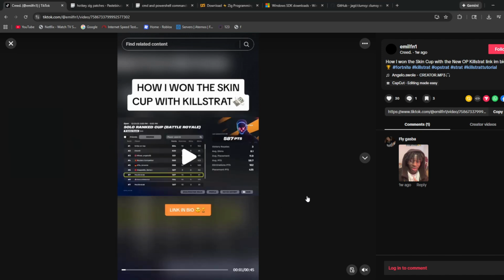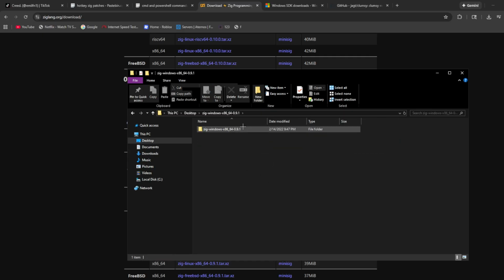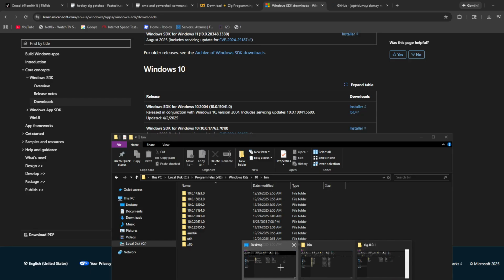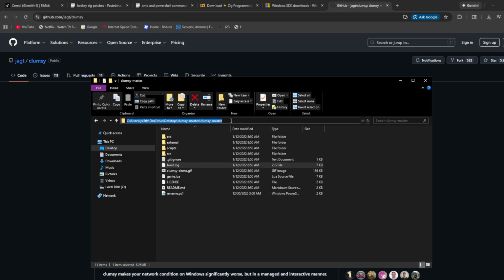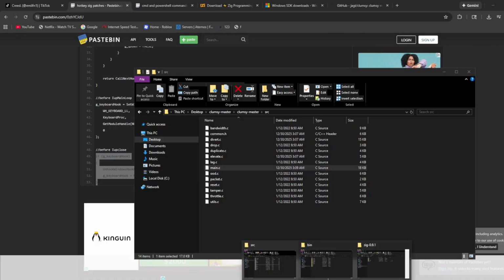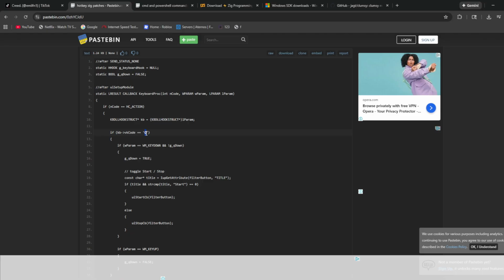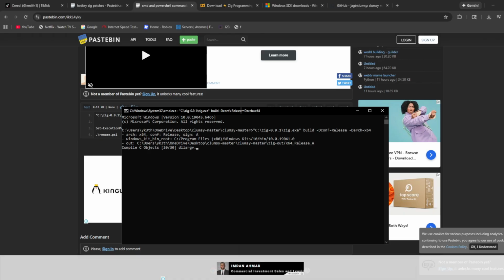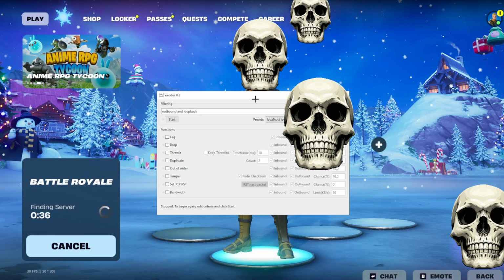Recompiling Clumsy for tampering packets on Fortnite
Fortnite please don't ban me I just wanted to save myself 8 dollars

===     Links (in order of necessity)     ===

== UPDATE: I made a GitHub to store everything because LimeWire took my links down :( ==